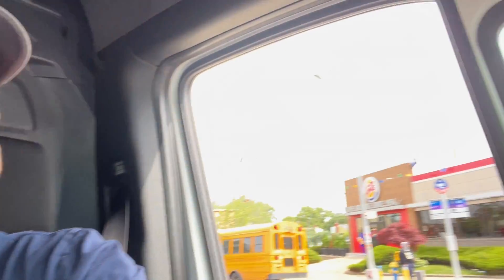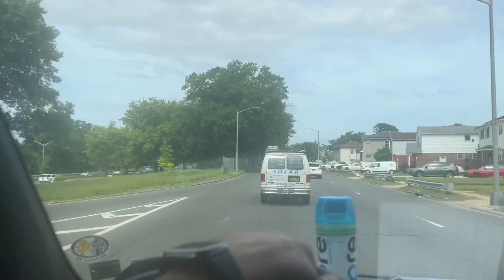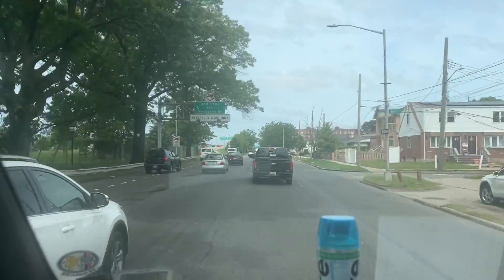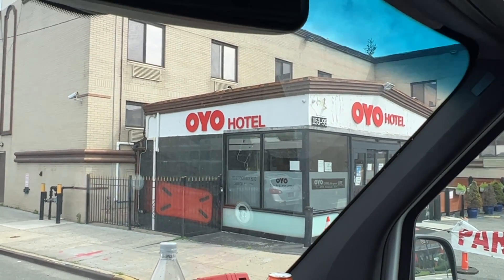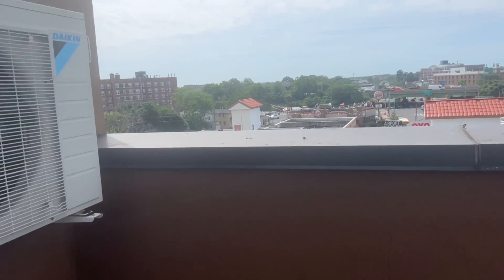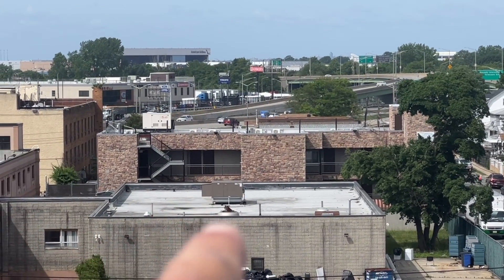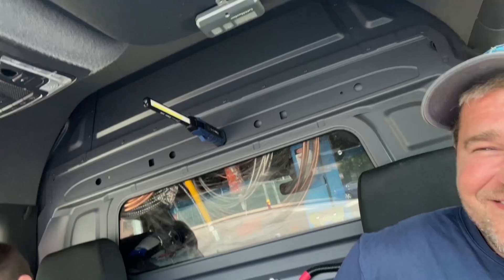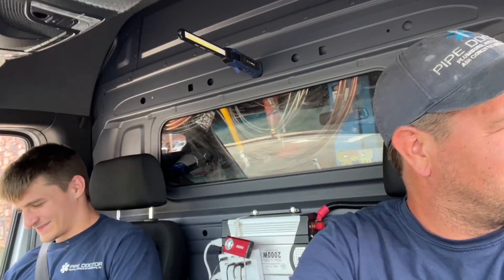JFK Airport Hotel Not Cooling from Daikin Ducted Mini Split System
For the past 4 years we have been going to a hotel near JFK International Airport to refill refrigerant in a Daikin ducted mini split system that services the hallways on each floor. Will the owners let us perform a leak search this year? Or do they just want us to "gas and go"? While driving we encounter interesting individuals. Feedback appreciated!

New oval raised silver stickers are from:
35 Victoria St. E, Unit 9
Alliston, Ontario L9R 1T3

Pipe Doctor & Bosch short sleeve shirts are available in Medium, Large & XL

Sticker Requests:
Name
Address

Mikey Pipes
C/O Pipe Doctor Plumbing
80 E Hawthorne Ave